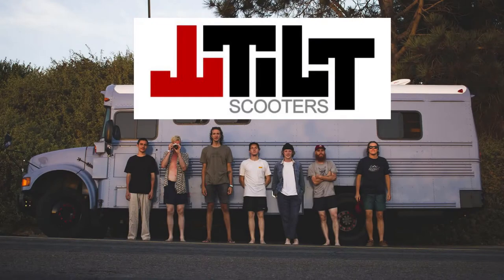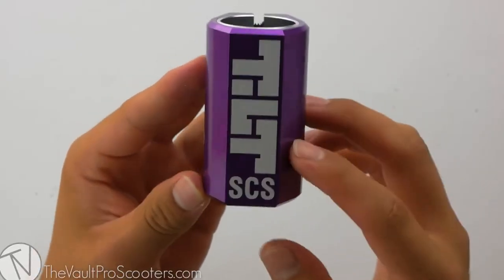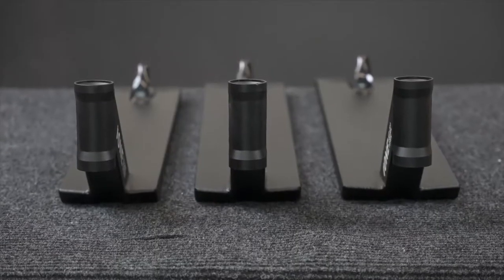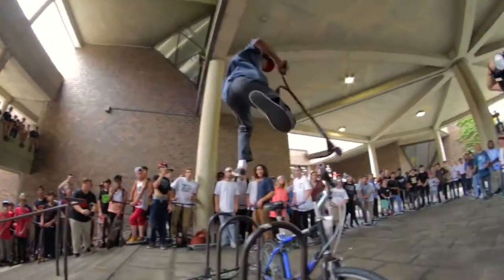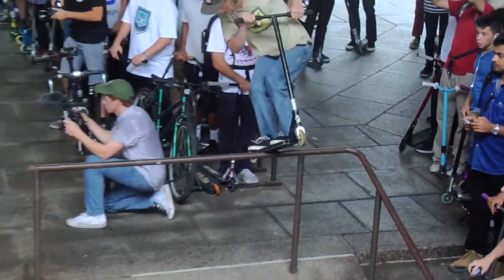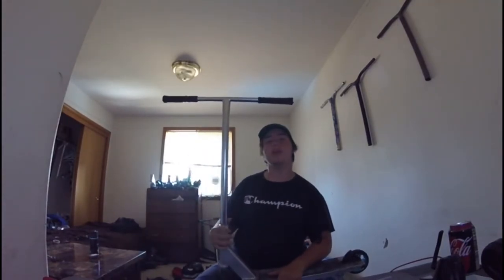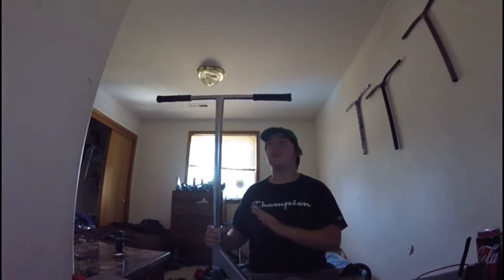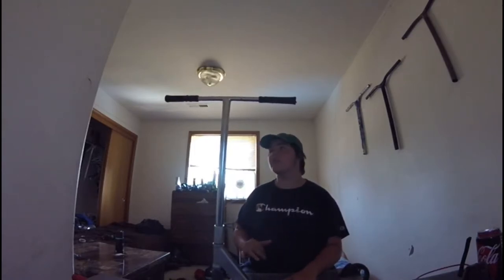TILT STAGE 1 BAR REVIEW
In this video I give a in depth review of the tilt stage 1 bars!